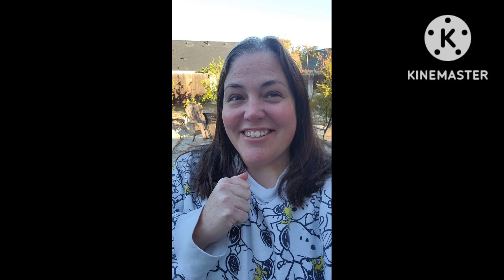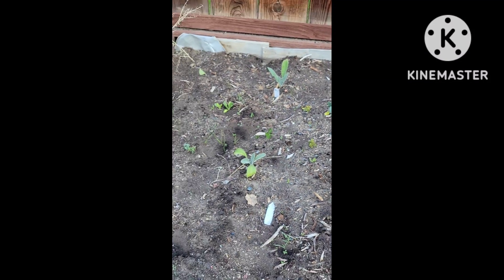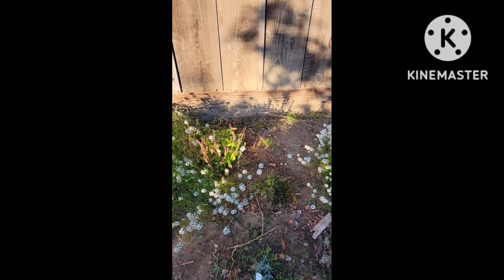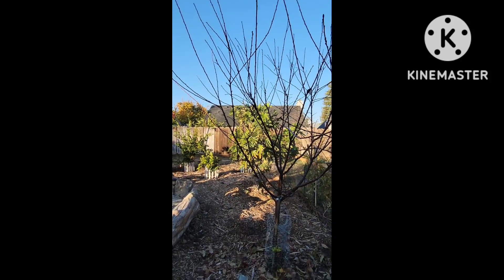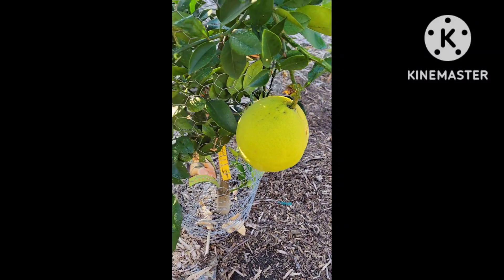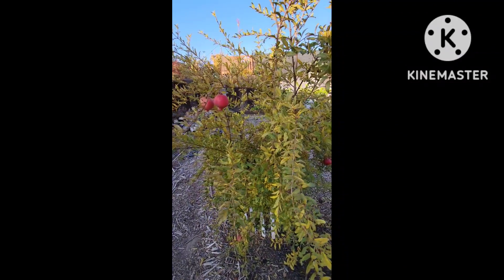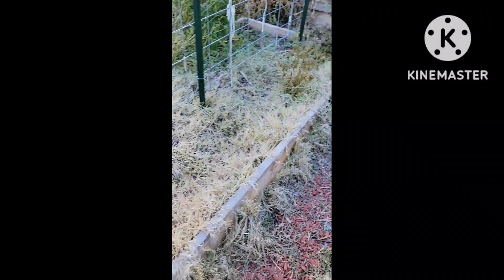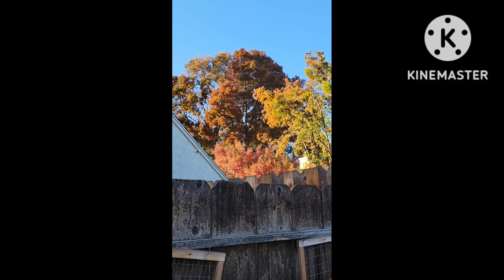November 2022 Full Backyard Garden Tour!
Burrr, it's cold this morning! Come on a frosty backyard garden tour with me. Things are growing despite the freezing temperatures! The citrus is starting to come in!